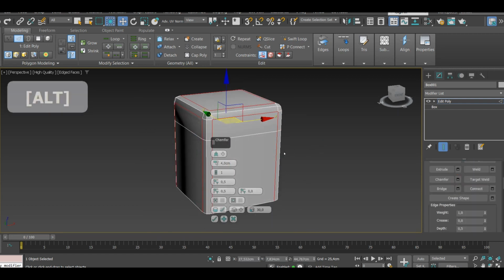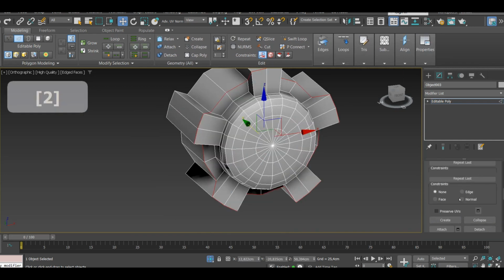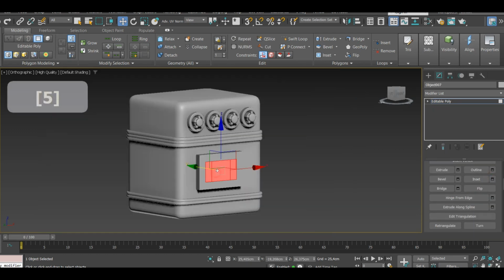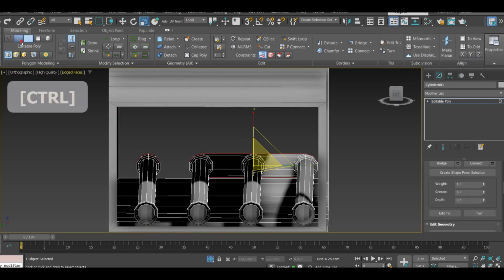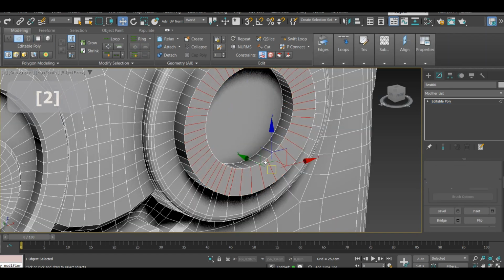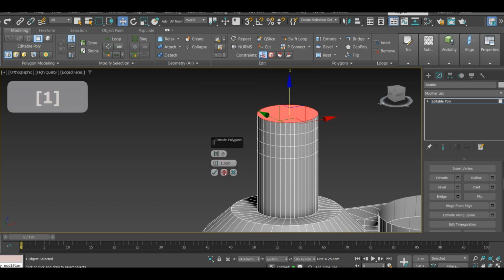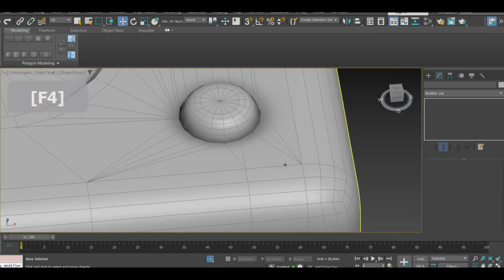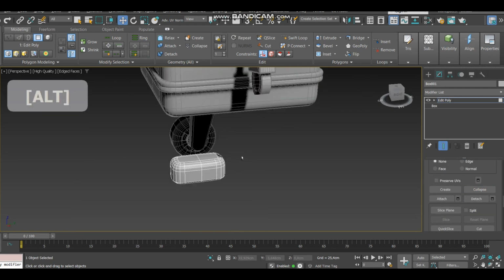3D Modeling a Stylized Robot Oven (3ds Max & Substance Painter) - Sped Up Tutorial - Pt 1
In this sped-up tutorial, I'll guide you through the process of creating a Stylized Robot Oven using the 3ds Max 2023 and Adobe Substance Painter. I only cover modeling in this part, while the next will demonstrate key stages of texturing the model in Substance Painter.